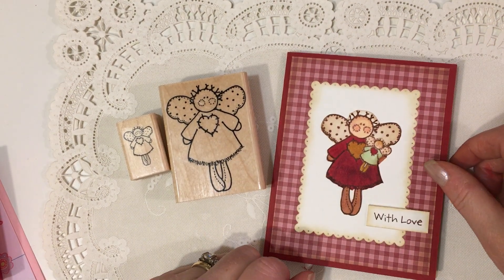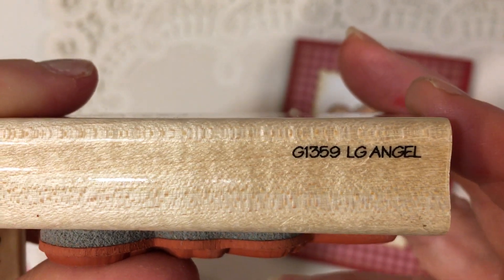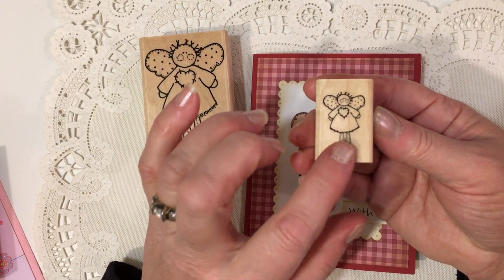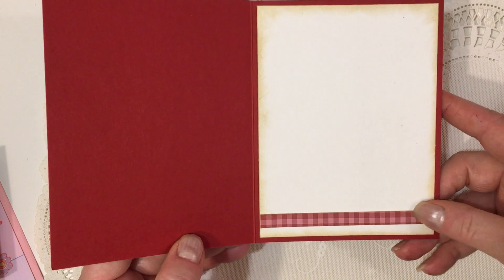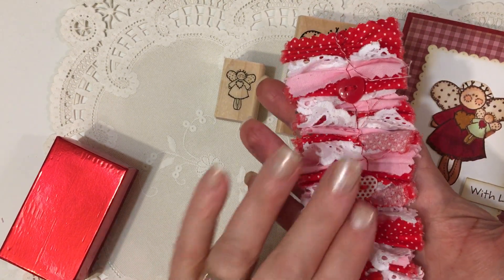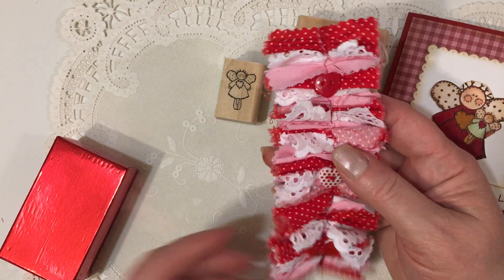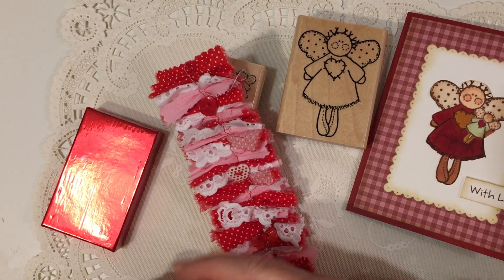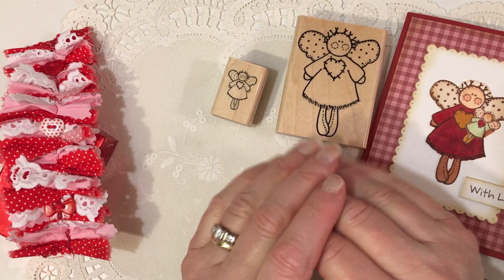Wood Block Wonders (Episode 1) Prim Angel Card & Happy Mail from Rhonda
Hello Friends and Visitors!  I am so glad you are joining me for some creative time!

In this video I am sharing a card made with some adorable wood block rubber stamps of primitive angels. I have quite a few wood block stamps that do not get inked up enough so I decided to create a new series of videos on my channel called "Wood Block Wonders". If you would like to join me in using some of your wood block stamps (new or old) to create a card, tag or embellishment etc. please hashtag it woodblockwonders so I can be sure to come and take a look! I love seeing what everyone is creating! You can post a video here on YT or a photo on Instagram. Just tag it woodblockwonders and I will be sure to come and see it!

I also received some lovely Happy Mail from my dear friend Rhonda Coleman.  Here is a link to her wonderful channel:

Thanks Rhonda!  I love everything you created and sent my dear!

Happy Crafting Friends!
Jillian